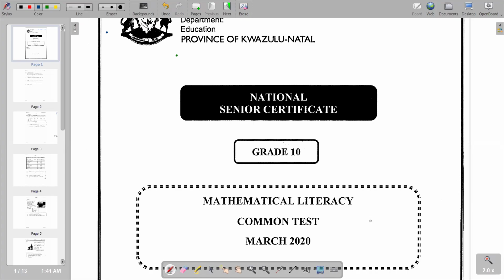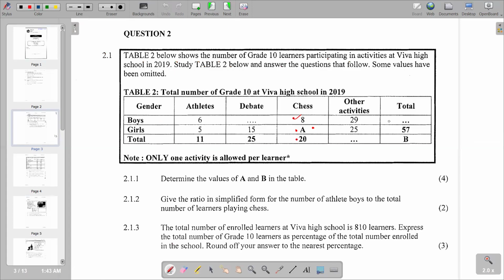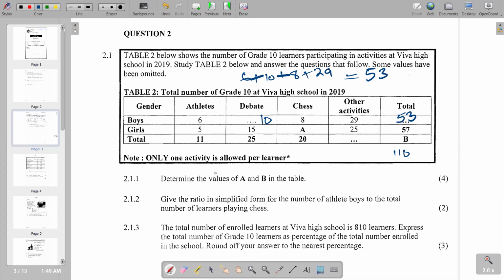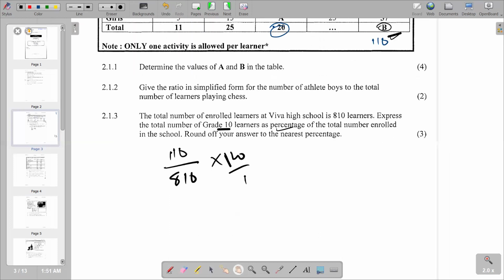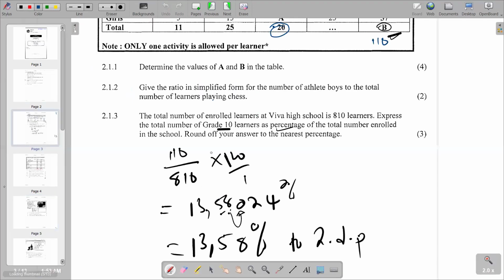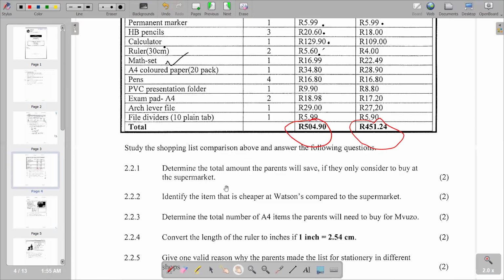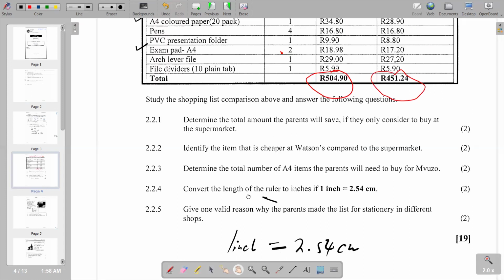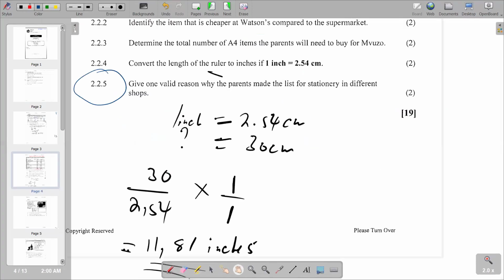GRADE 10 MATHEMATICAL LITERACY TERM 1 MARCH TEST RATIOS & PERCENTAGES